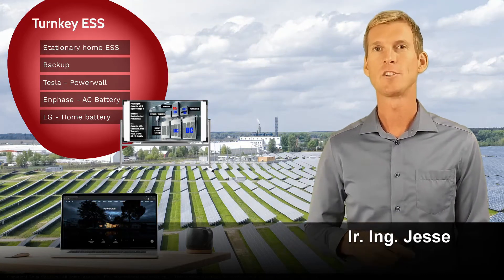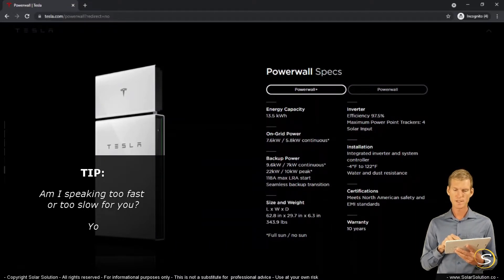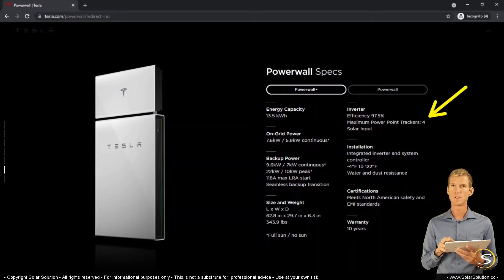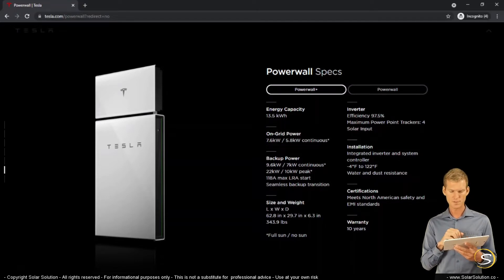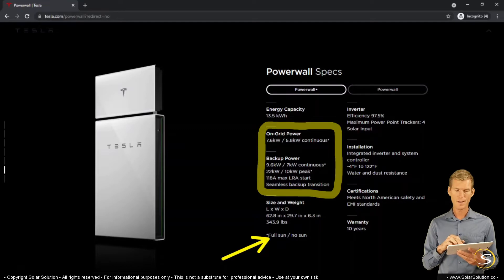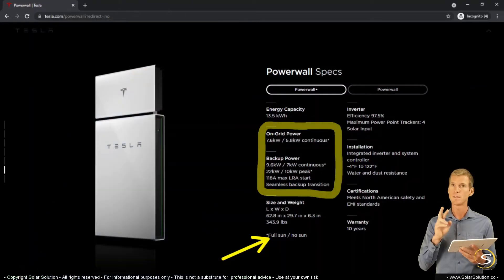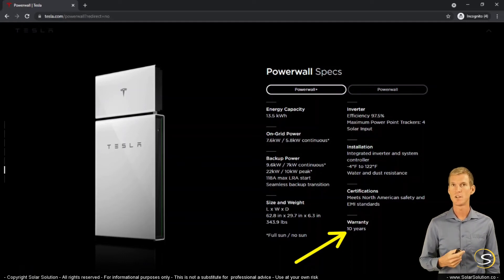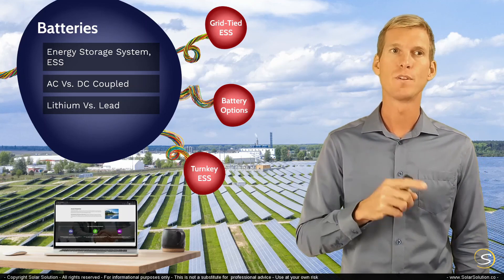The Powerwall Plus Differences: Specifications Explained Simple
Renewable Energy Engineer Jesse Gorter explains what the specifications of the Tesla Powerwall Plus 2 are.

Jesse